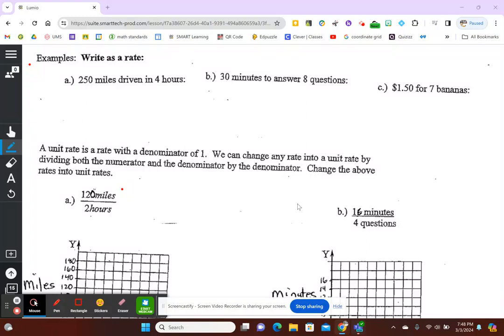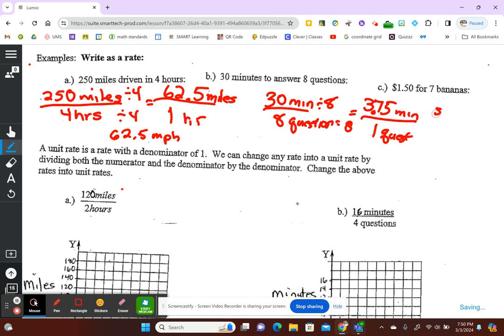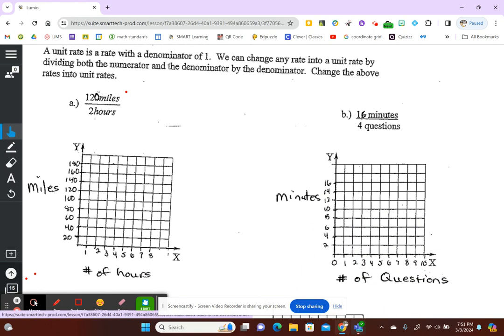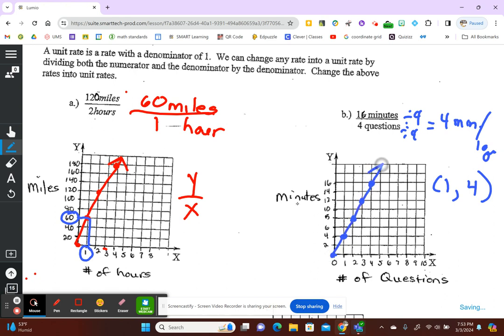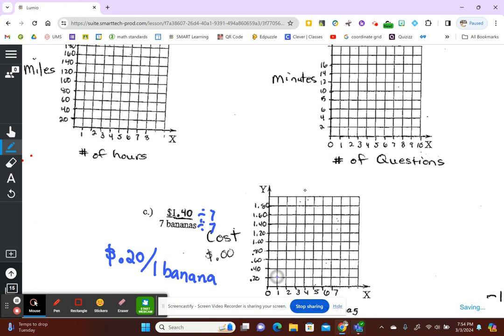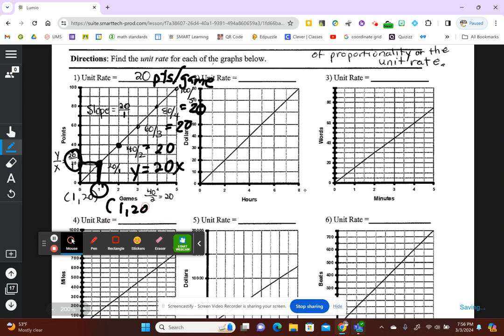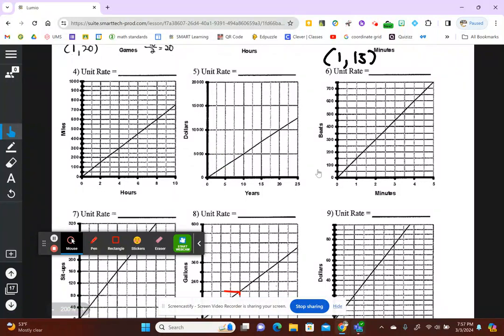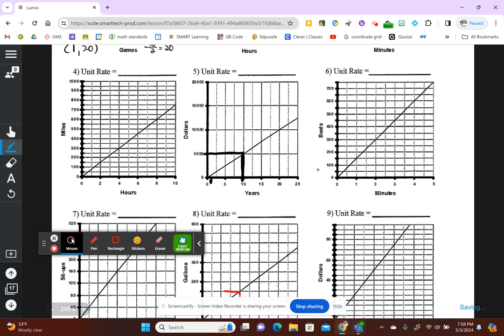Unit rates on a graph p. 15